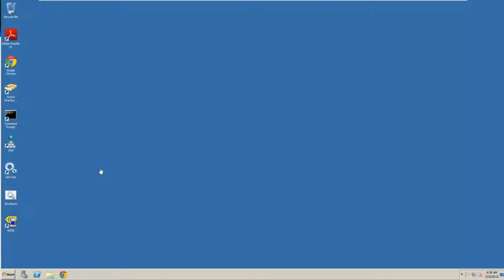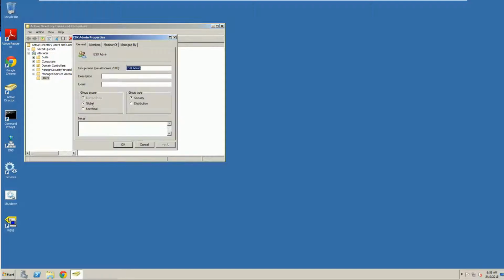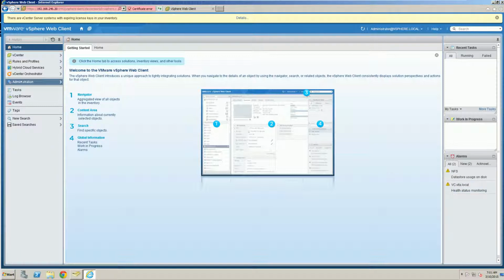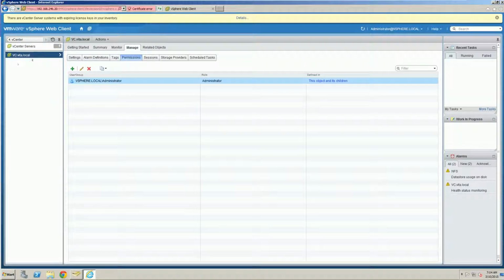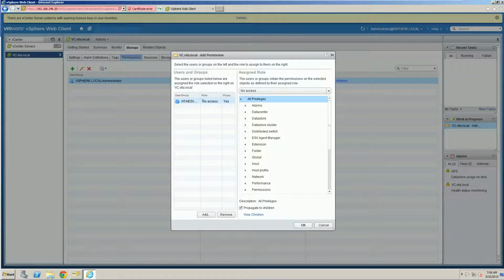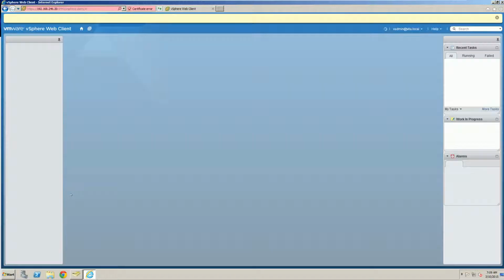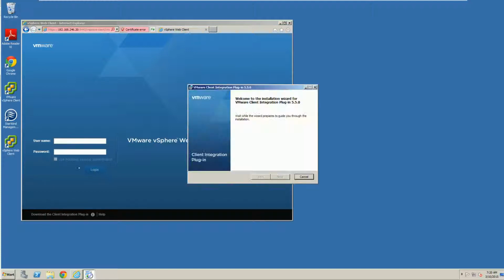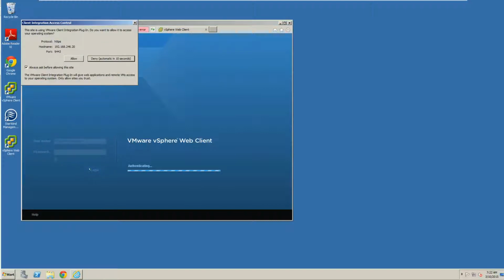Vmware vsphere 5.5 - Lab 13 - SSO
setting up SSO for vCenter/vSphere 5.5